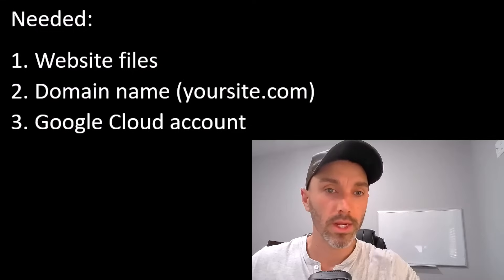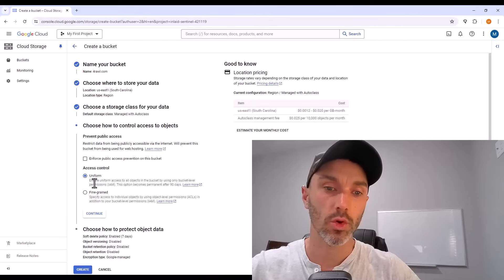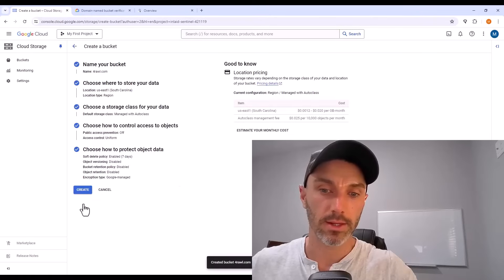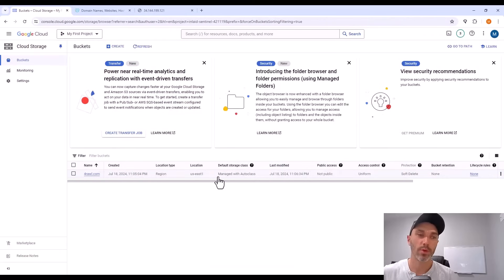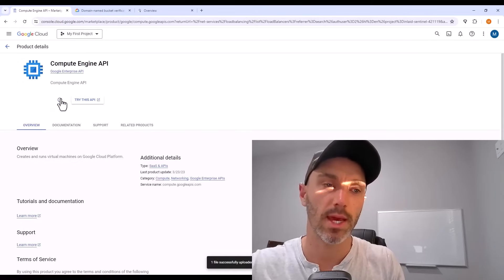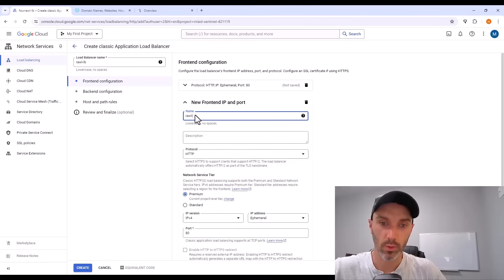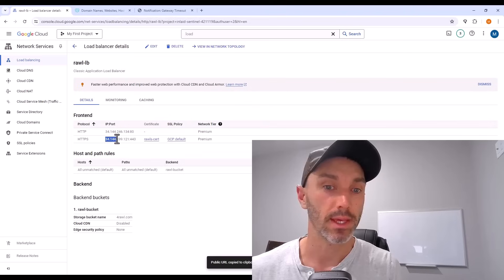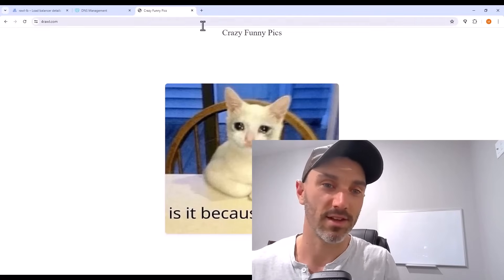How to Host a Website on Google Cloud (for absolute beginners)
How to set up a static site for hosting on GCP configured with custom domain URL, SSL certificate and HTTP to HTTPS redirect using Cloud Storage, Cloud Load Balancing, and Cloud CDN.